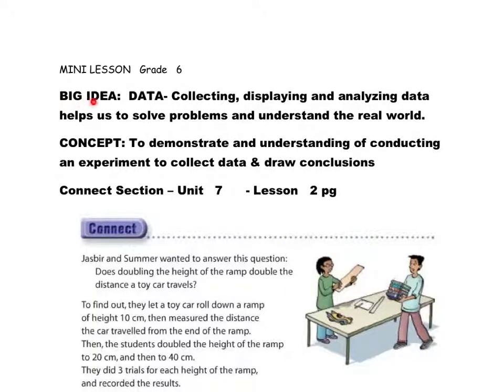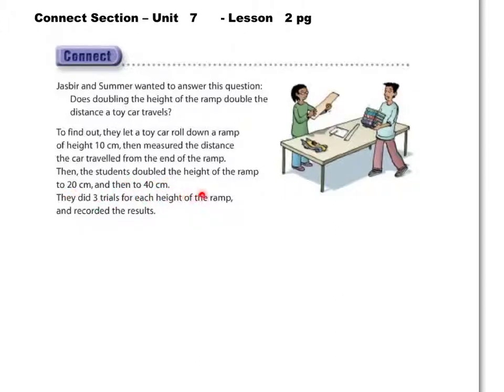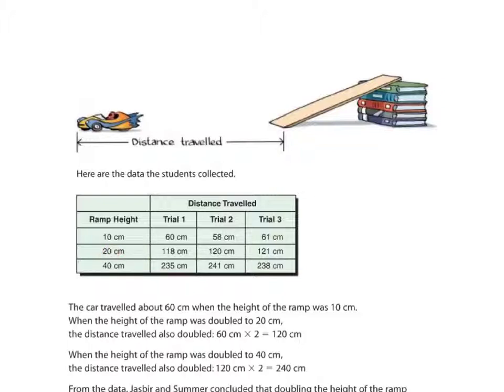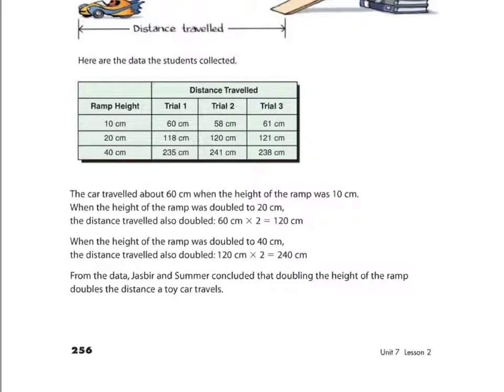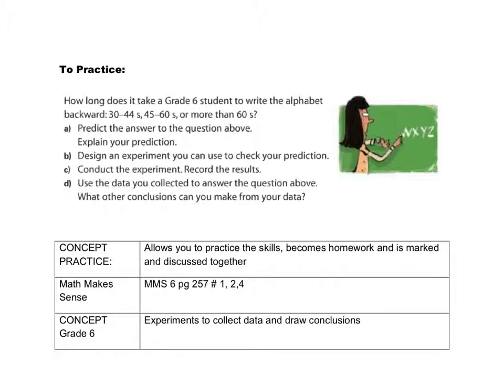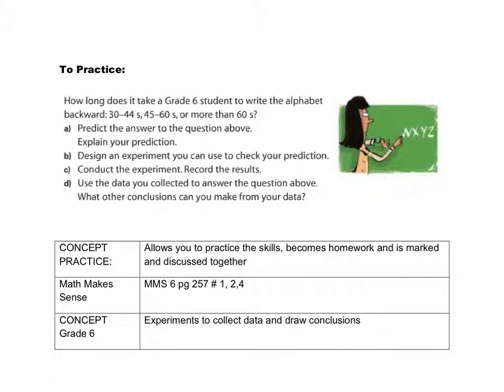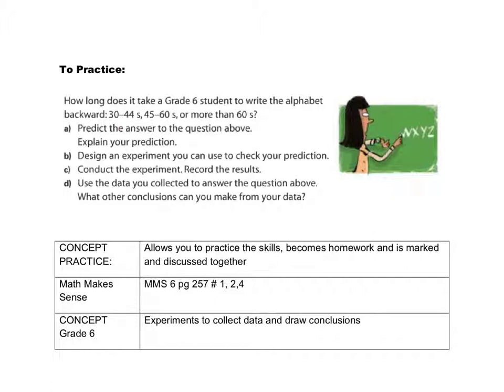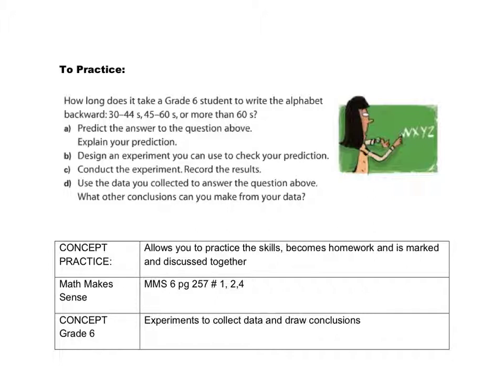gr 6 conducting experiments to collect data